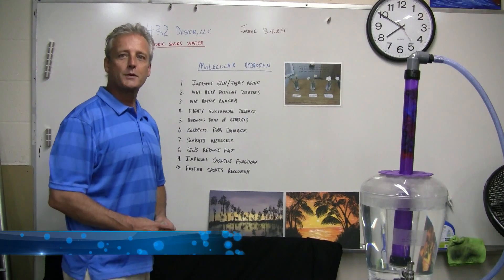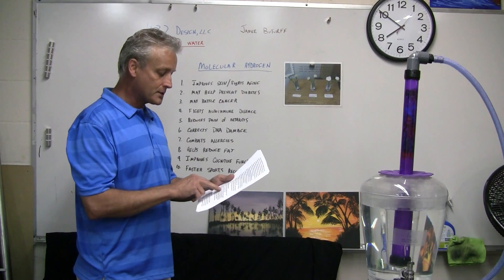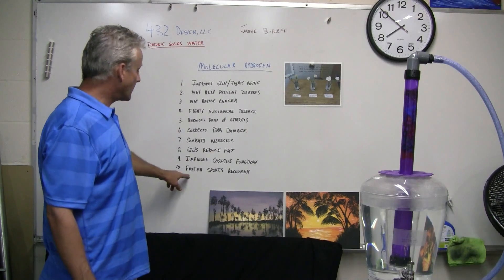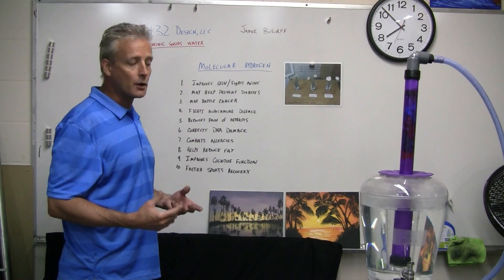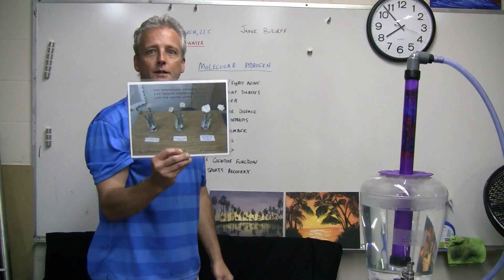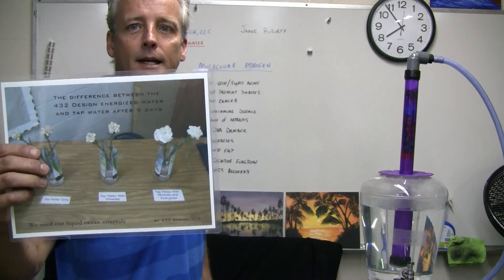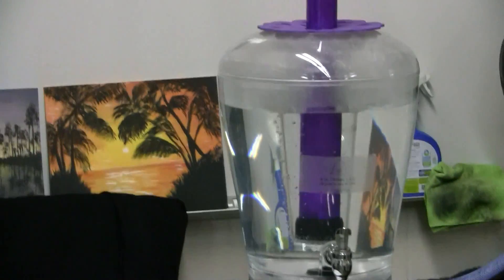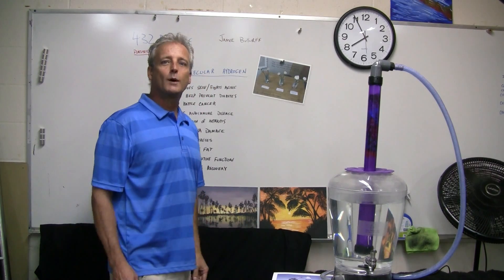432 Design - Platonic Solids Molecular Hydrogen Device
Further evidence of the health properties of the 432 Design Platonic Solids water device that produces diffused molecular hydrogen.  See more below.

10 Reasons To Use Molecular Hydrogen

1. Improves skin/fights aging – Molecular hydrogen is considered a novel antioxidant for combating oxidative damage in skin and promoting a youthful appearance. Japanese subjects showed significant improvements in neck wrinkles after bathing in H2 for 90 days.

2. May help prevent diabetes  – In a 2011 study, scientists tested the effects of drinking hydrogen-rich water in 30 patients with Type 2 diabetes. The patients drank 4 cups of hydrogen water each day for eight weeks. The condition of the patients generally improved and several showed no symptoms of the disease.

3. May battle cancerous tumors – Elevated rates of reactive oxygen species (ROS), collectively known as oxidative stress, have been detected in almost all cancers, where they promote many aspects of tumor development and progression. Molecular hydrogen tends to erase the oxidative stress underlying tumor growth.

4. Fights autoimmune disease – Because of its ability to decrease excessive free radicals, H2 can conceivably help battle lupus (SLE) and other autoimmune diseases.

5. Reduces pain associated with rheumatoid arthritis – Rheumatoid arthritis is a chronic inflammatory disease characterized by the destruction of bone and cartilage. A Japanese study proved that “Consumption of water containing a high concentration of molecular hydrogen reduces oxidative stress and disease activity in patients with rheumatoid arthritis.”

6. Corrects DNA damage – Wunder says H2 “corrects DNA damage in the cell’s mitochondria.” This would appear to be backed up by a study published in the July issue of the International Journal of Radiation Biology that concluded that “H2 exerts a significant protection against radiation-induced DNA base damage.”

7. Combats allergies – An allergic reaction is an immune reaction when the immune system overreacts to a molecule thinking it’s infectious. Molecular hydrogen calms this reaction.

8. Helps reduce fat – Drinking molecular hydrogen infused water decreases levels of plasma glucose, insulin, and triglyceride, similar to the effect of diet restrictions.

9. Improves cognitive function – Due to its ability to easily cross the blood brain barrier, molecular hydrogen may assist the well being of those with Parkinson’s disease. In rat models of Alzheimer’s disease, H2 prevented neuro inflammation and improved memory.

10. Faster sports injury recovery – Molecular hydrogen may have the potential to improve athletic performance and recovery. A 2012 study concluded, “Adequate hydration with hydrogen-rich water pre-exercise reduced blood lactate levels and improved exercise-induced decline of muscle function.”